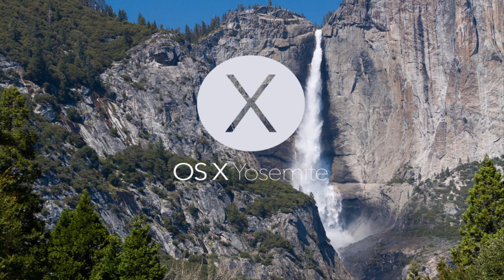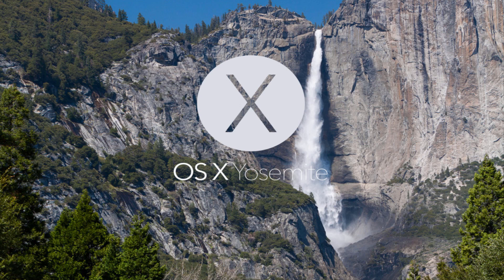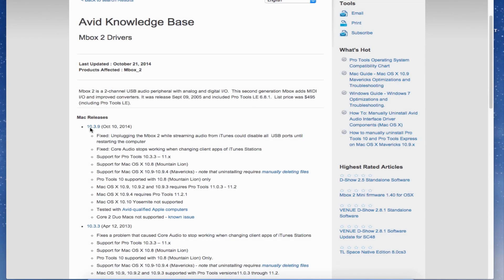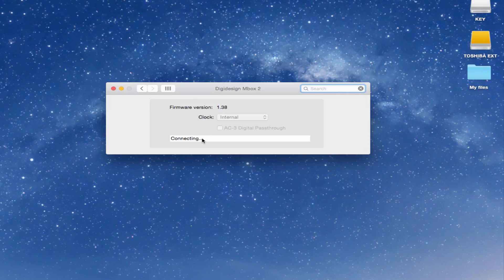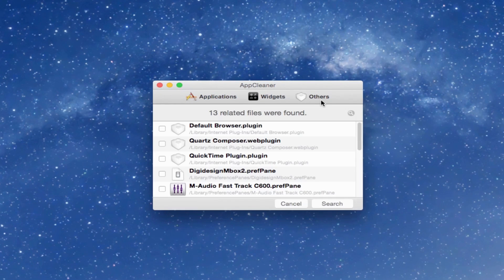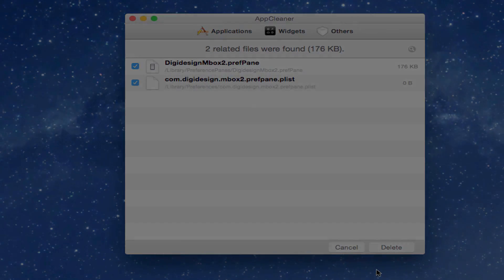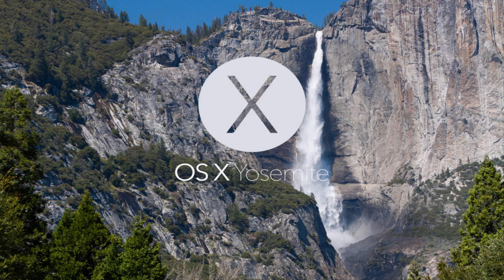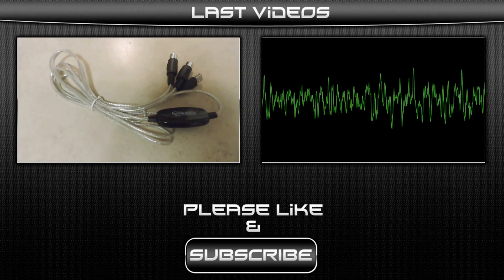osx yosemite and mbox 2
Mbox 2 Pro Drivers